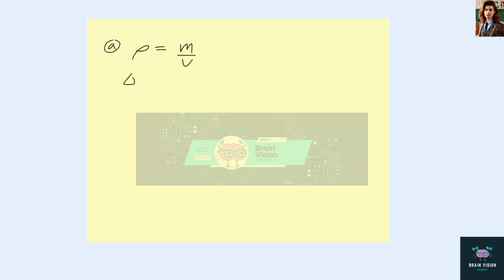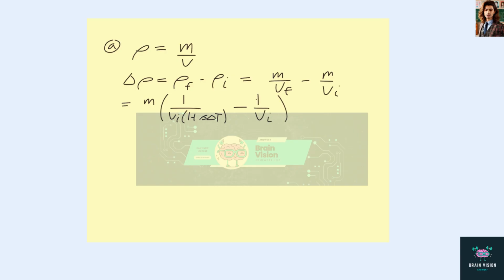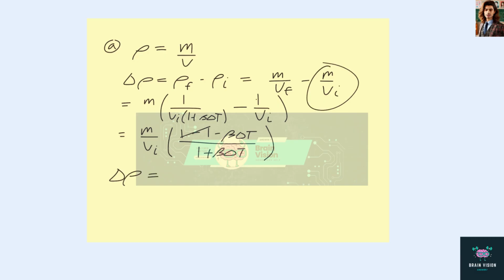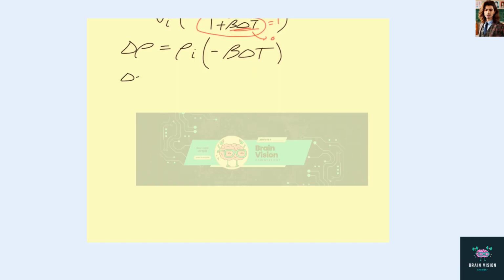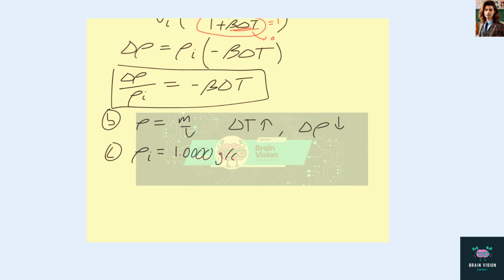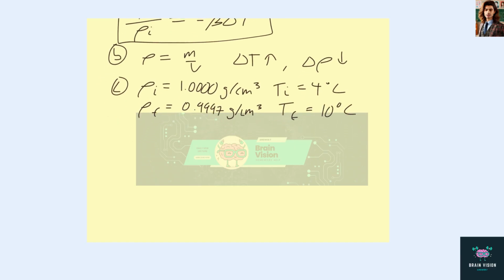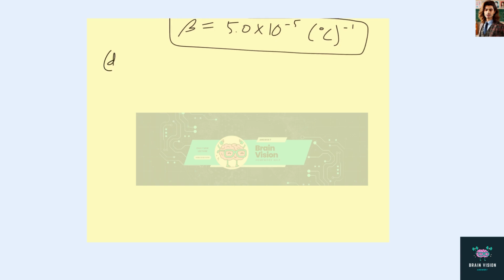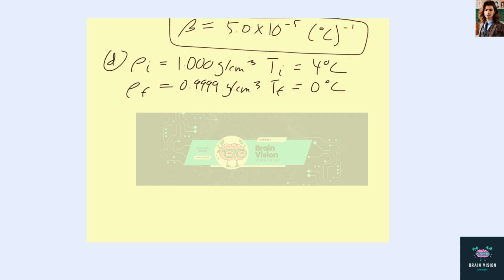A liquid has a density (a) Show that the fractional change in density for a change in temperature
A liquid has a density (a) Show that the fractional change in density for a change in temperature is . (b) What does the negative sign signify? (c) Fresh water has a maximum density of 1.0000 at At its density is What is for water over this temperature interval? (d) At , the density of water is What is the value for over the temperature range to ?